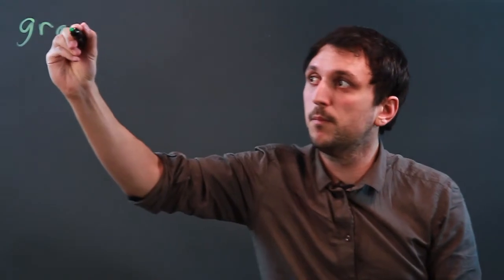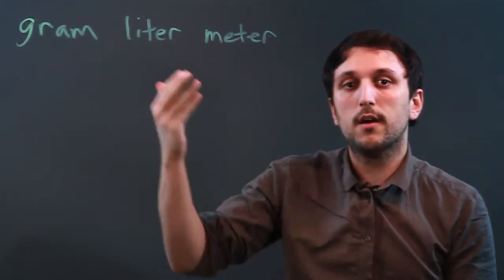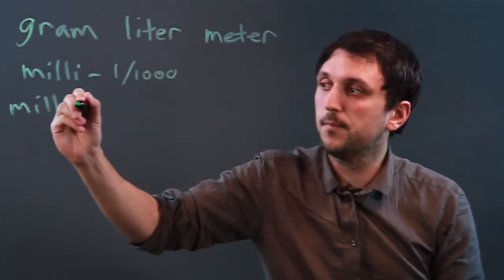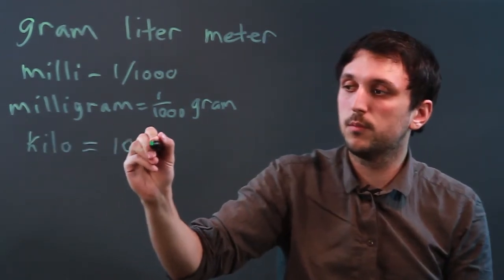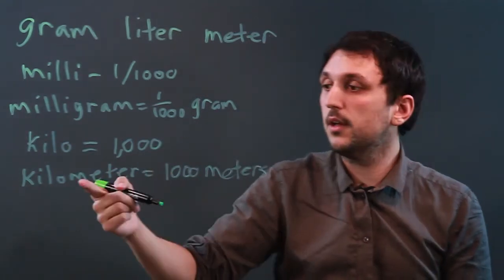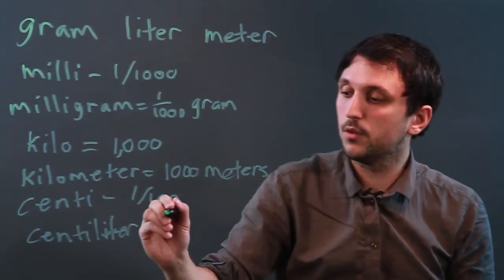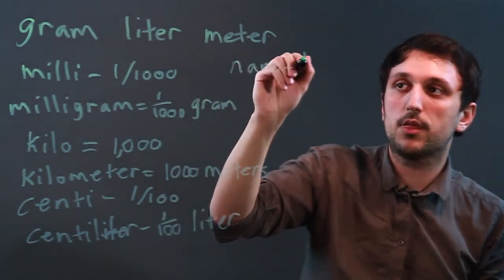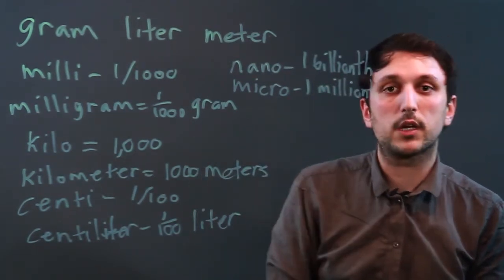Standard Metric Tables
Standard Metric Tables. Part of the series: Mathematics. Standard metric tables can be helpful for a wide variety of different reasons. Find out about standard metric tables with help from a high school math tutor in this free video clip.